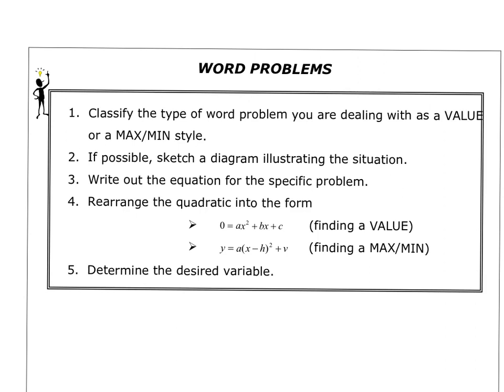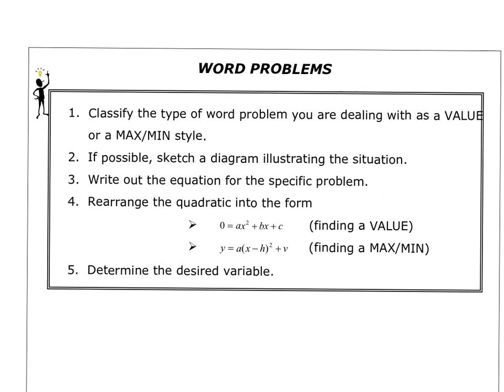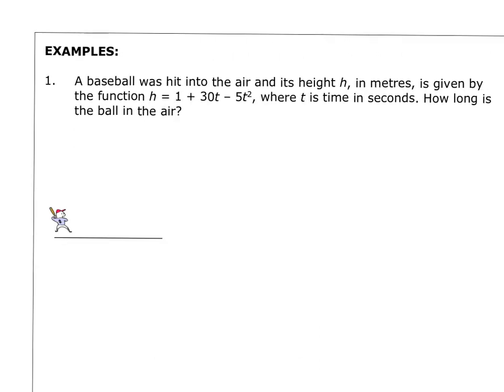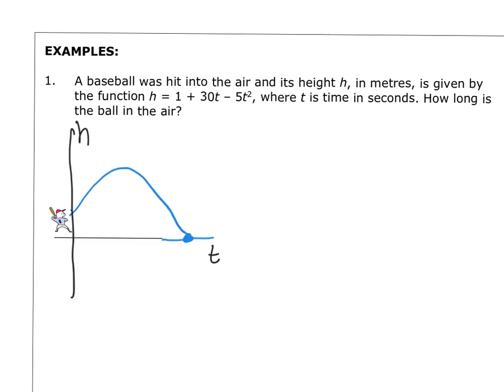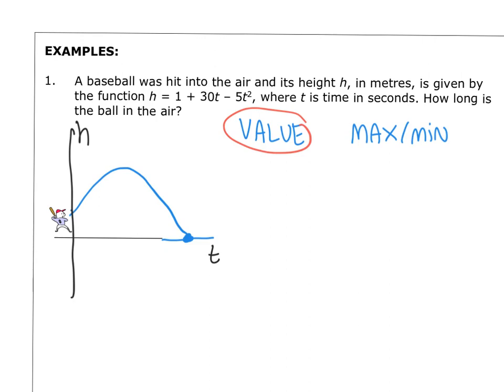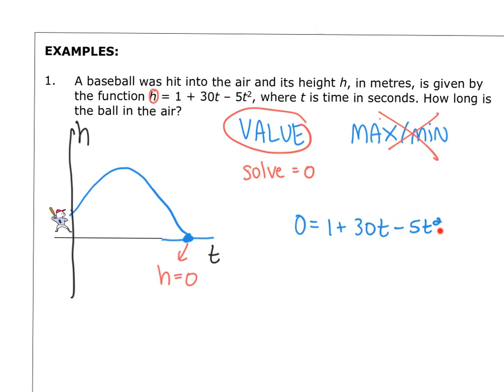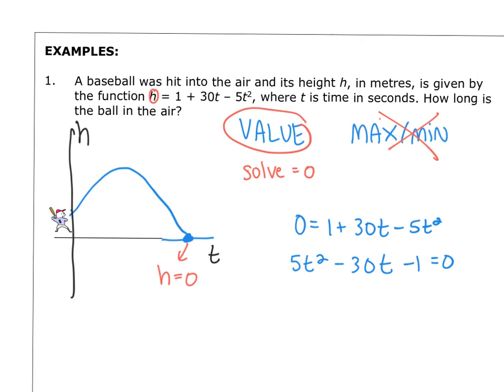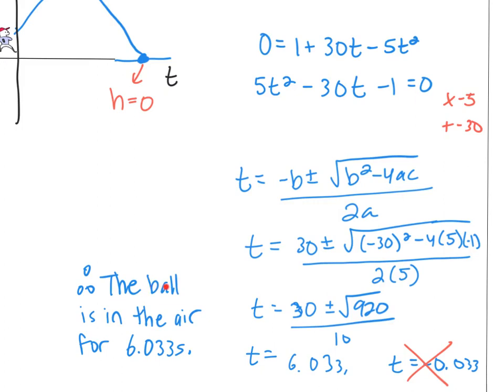Application Intro and Problem Given Equation